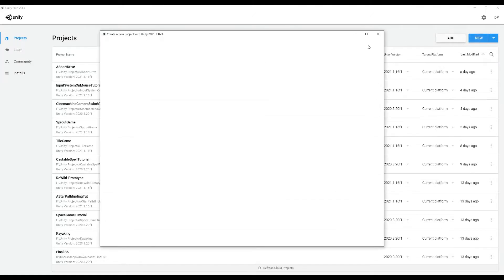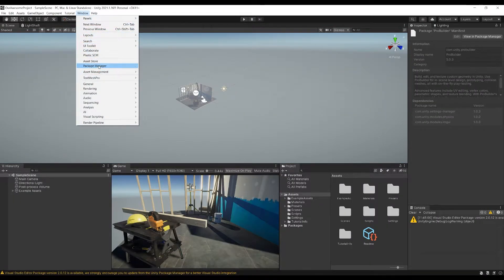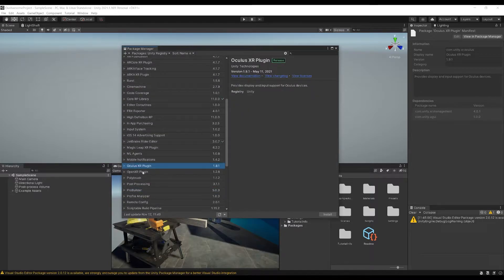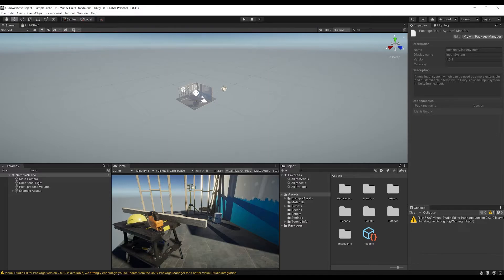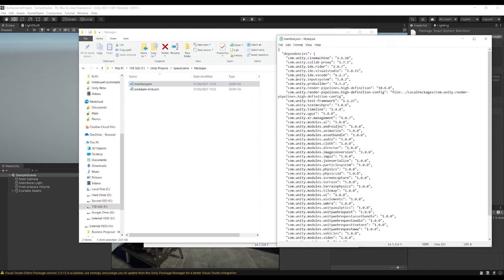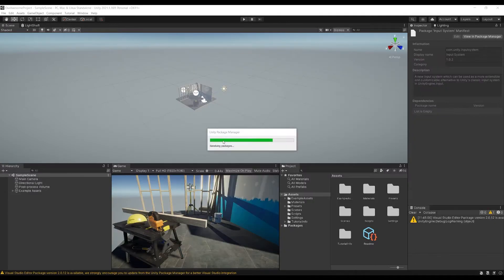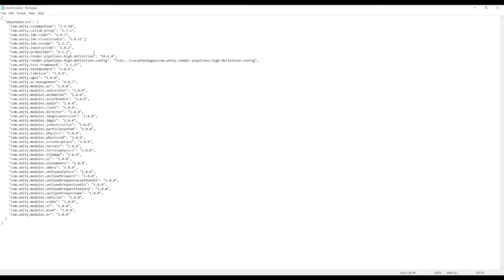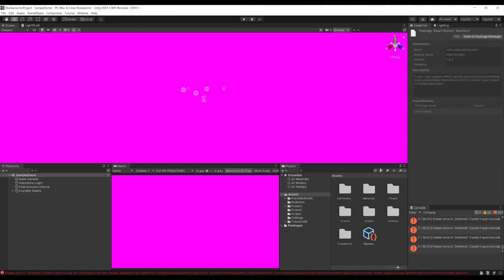Install Multiple Unity Packages At The Same Time | Unity Quick Tips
🚨 Wishlist Revolocity on Steam! 🚨 One of the biggest pains using Unity is that because it's so modular you have to enable the packages you want to use every single time, and with must haves such as the input system, cinemachine and probuilder, each new project is slowed down by this need to install multiple Unity packages - this video will show you how a quick copy and paste will save you a lot of time and allow you to install multiple packages at the same time.